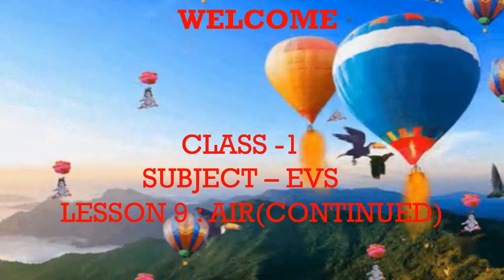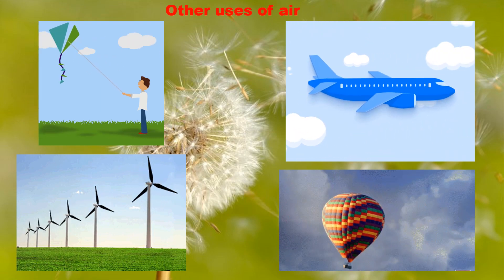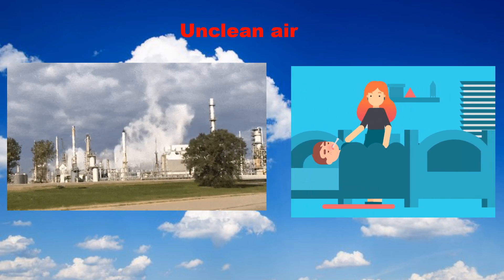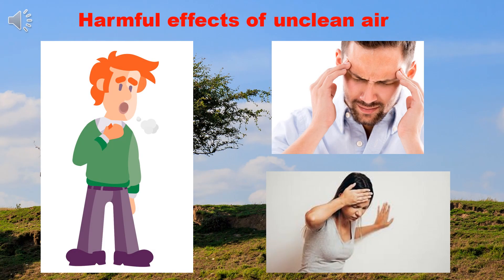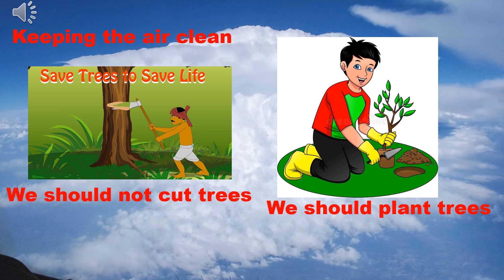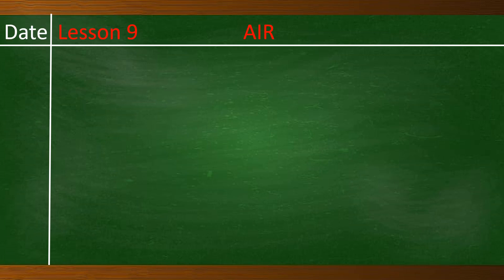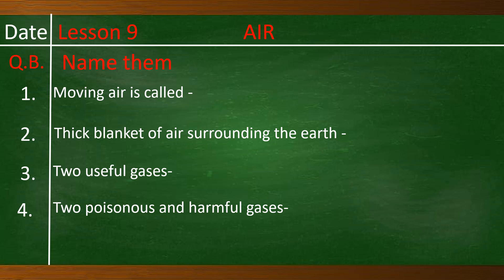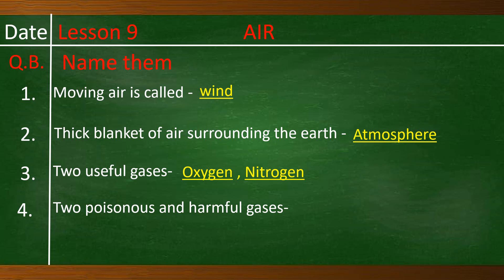EVS CLASS 1 SESSION : 2 LESSON 9 : AIR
EXPLANATION ON LESSON :  9 THROUGH VIDEO PRESENTATION
 OTHER USES OF AIR, UNCLEAN AIR, KEEPING THE AIR CLEAN.
FOLLOWED BY WRITTEN WORK TO BE DONE IN THE EVS EXERCISE BOOK